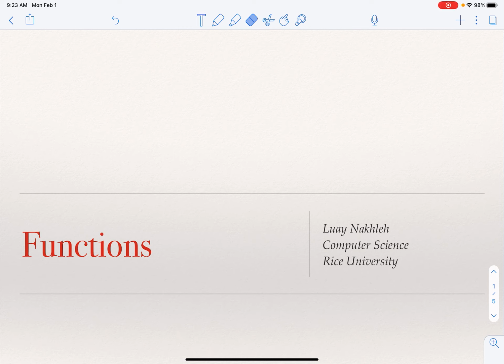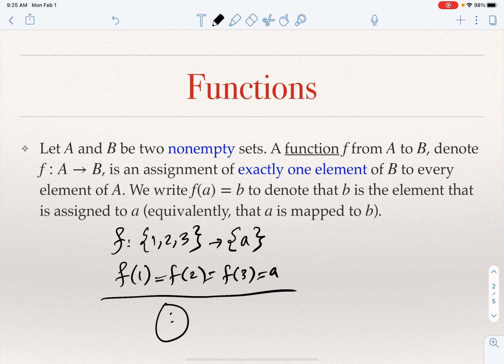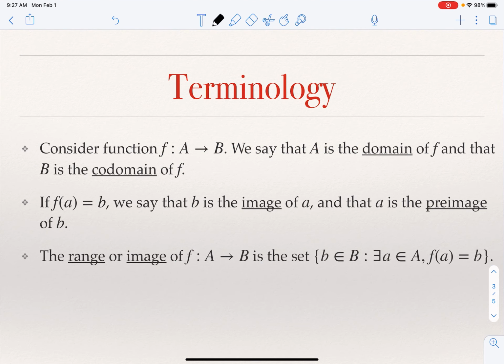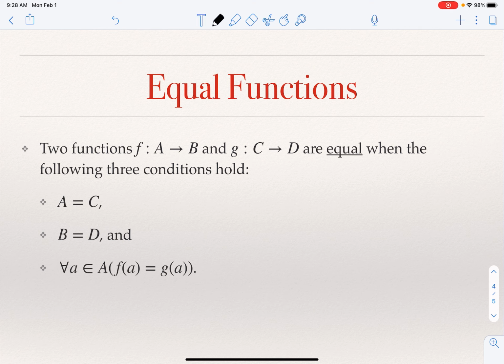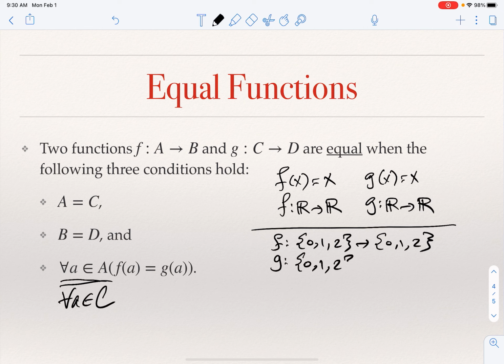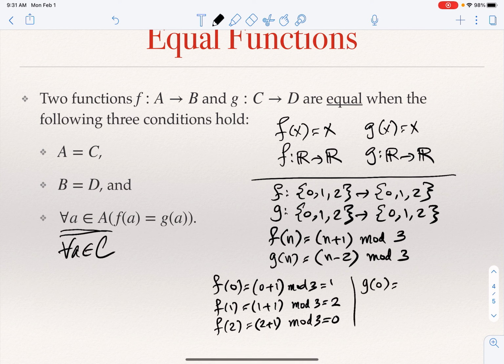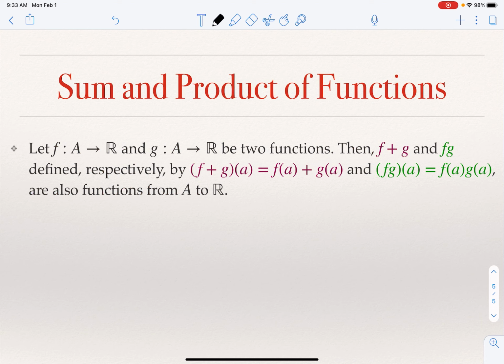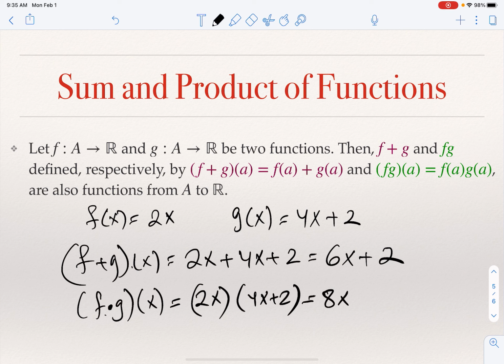Functions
Discrete Mathematics :: Video 12 :: Functions